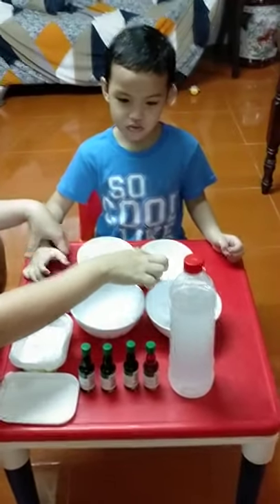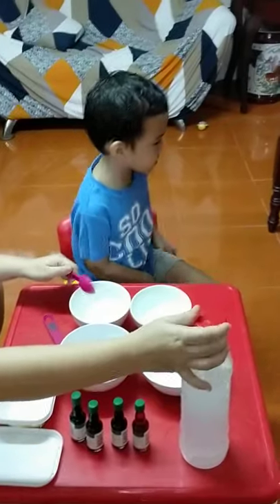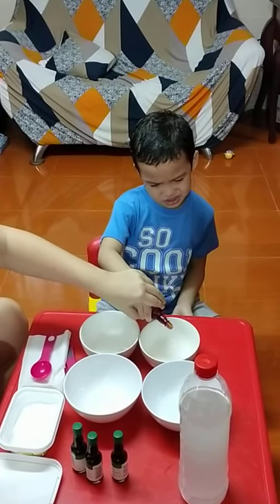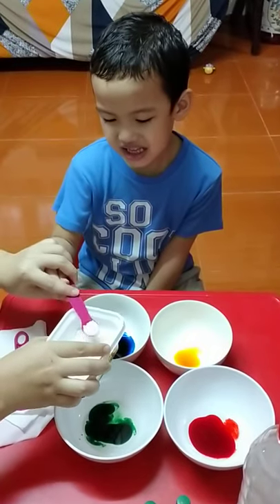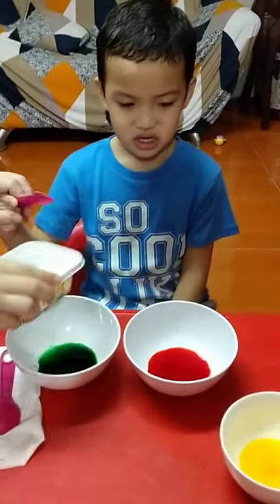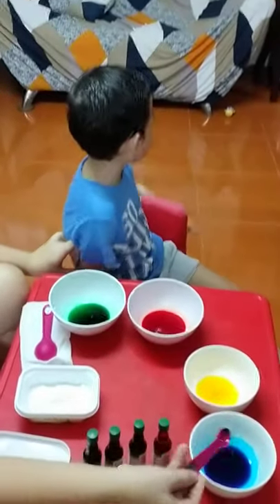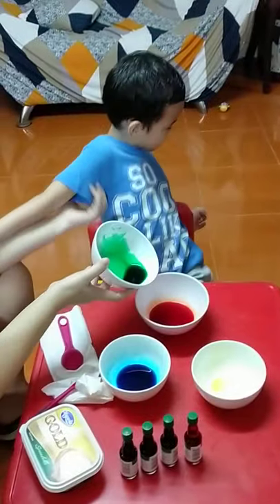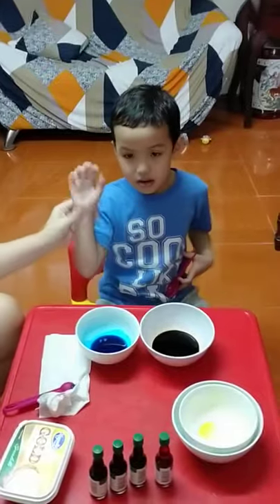Colorful Volcano Eruption Mixture: Home Activity For Kids With Autism Vlog#1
Since today is Friday with the new trend of homeschooling kids we are doing science. Showing Orie the effect of mixing baking soda and vinegar. And to add a little bit of fun we also added food colouring to catch his attention.